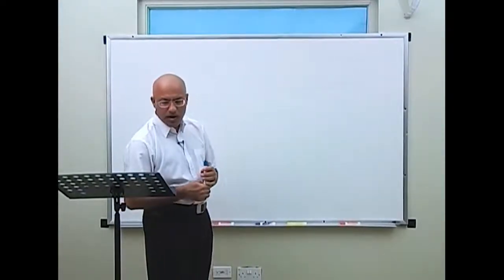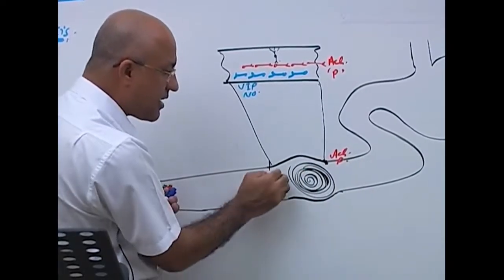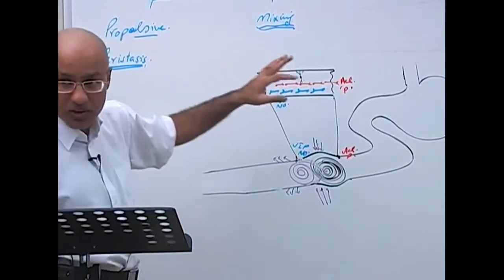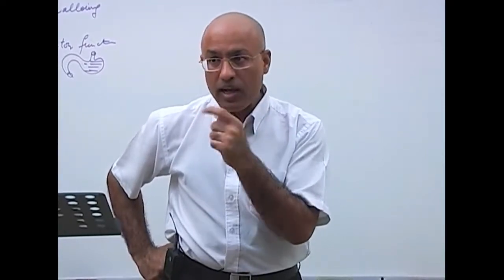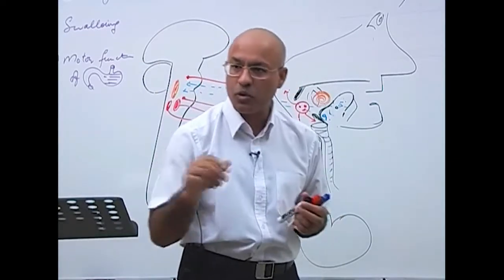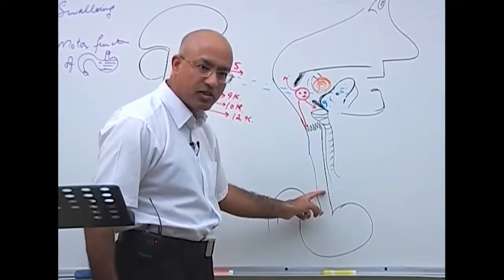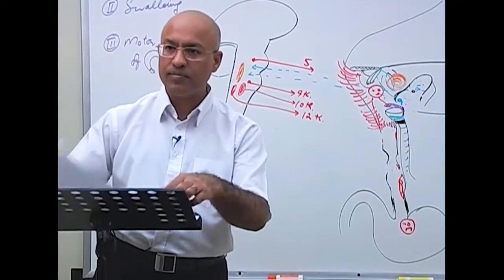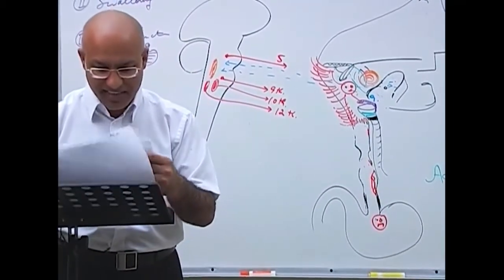G I Motility | Gastrointestinal | Part 2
1. More than 800+ Medical Lectures.
2. Basic Medical Sciences & Clinical Medicine.
3. Mobile-friendly interface with android and iOS apps.
5. Download option for offline video playback.
6. Fanatic customer support and that's 24/7.
7. Fast video playback option to learn faster.
8. Trusted by over 2M+ students in 190 countries.
Gastrointestinal (GI) motility refers to the movement of food from the mouth through the pharynx (throat), esophagus, stomach, small and large intestines, and out of the body. Motility specialists identify and address conditions related to the body's movement of food through the gastrointestinal system.